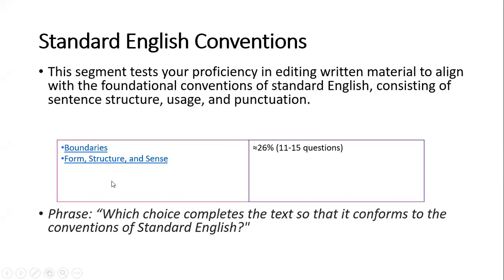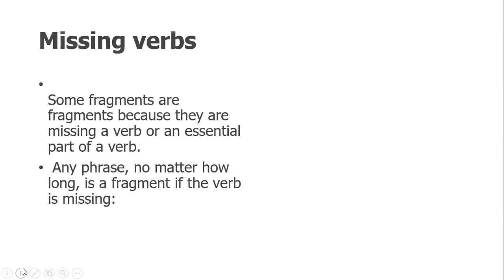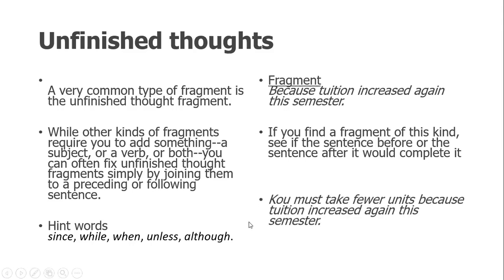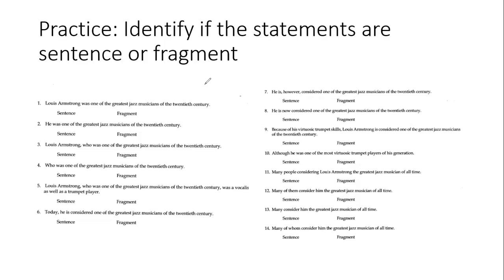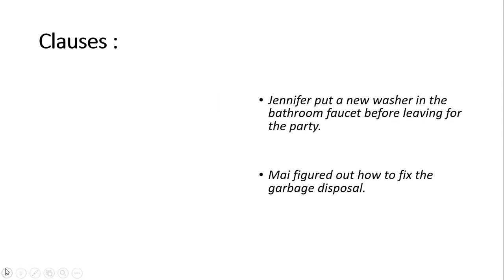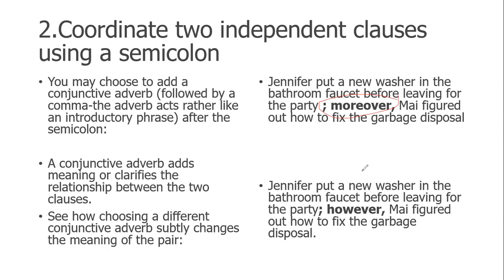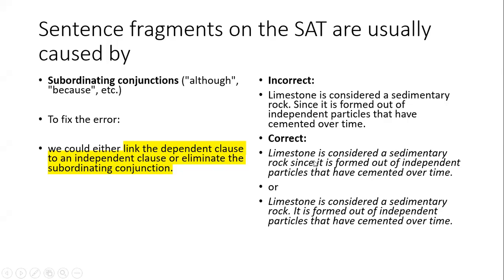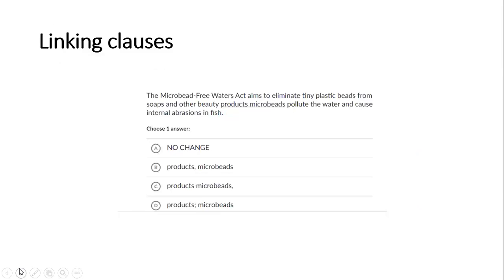Sentence Fragments Clauses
Hey everyone!

Sentence fragment questions are a big part of the English Conventions section on the Digital SAT. Each module has at least four questions that check your understanding of these rules.

Here's the activity: After you watch the lesson video on sentence fragments and clauses, dive into the Sentence Fragments Quiz! Drop your answers in the comments. I'll be thrilled to see what you come up with, and if you get any wrong, I'll retweet with the correct answers. Let's ace this together! 😊

Question 1:
While the children were playing in the park.

A. Complete sentence
B. Fragment

Question 2:
She finished her homework and went to bed.

A. Complete sentence
B. Fragment

Question 3:
Because he forgot his keys.

A. Complete sentence
B. Fragment

Question 4:
Running through the field, the dog looked happy.

A. Complete sentence
B. Fragment

Question 5:
The new restaurant downtown with the beautiful decor.

A. Complete sentence
B. Fragment

Looking to for  live classes or get some 1-on-1 tutoring for the Reading and Writing module of the Digital SAT? If you're struggling to boost your  R&W module score from 680 /800 and want to improve by 150-180 points, I've got you covered!

Let’s work together to hit those goals and ace the SAT. Reach out and let’s make it happen! 🚀📚